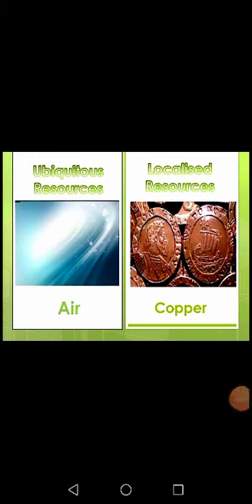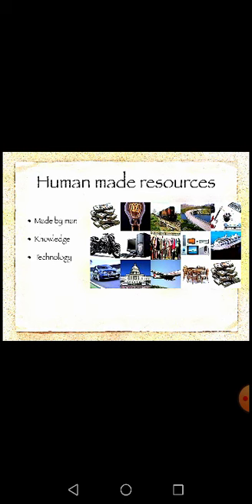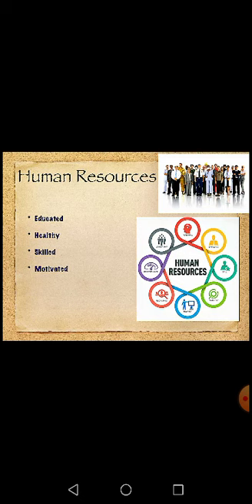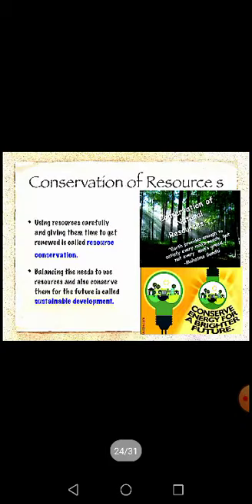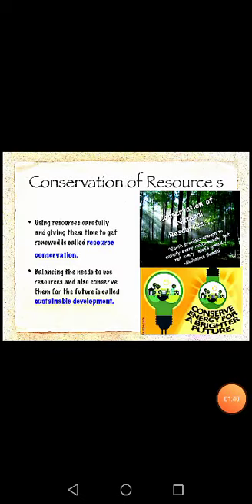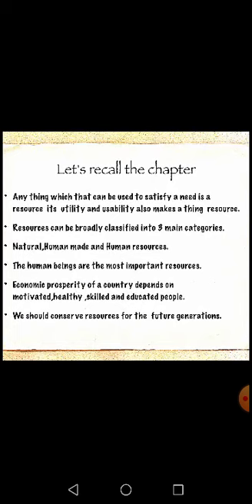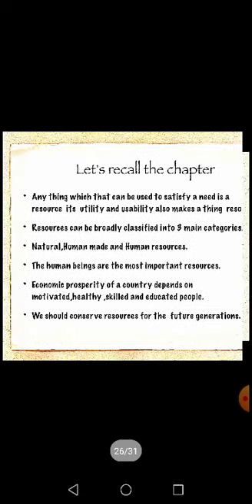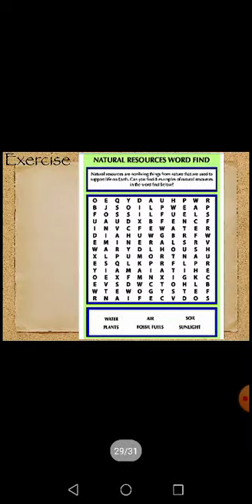Class8 Chapter 1 Resources (Geography). Part 3